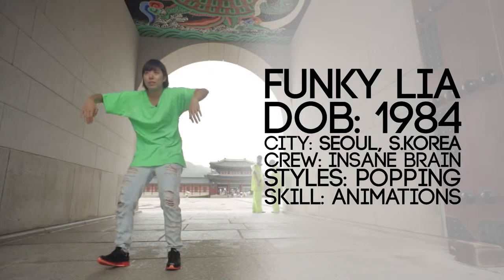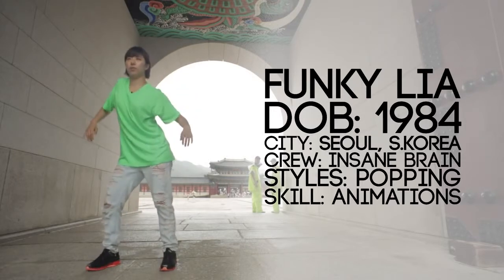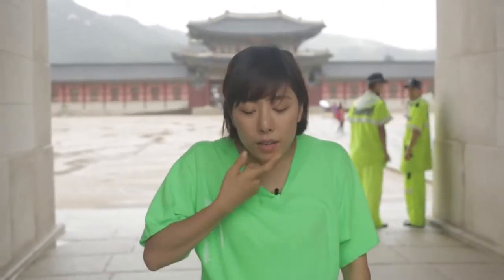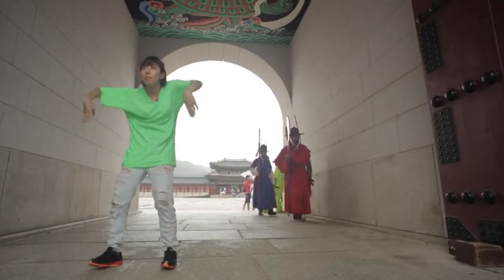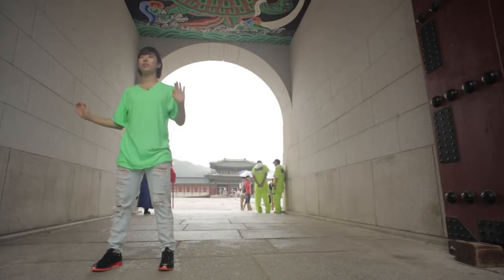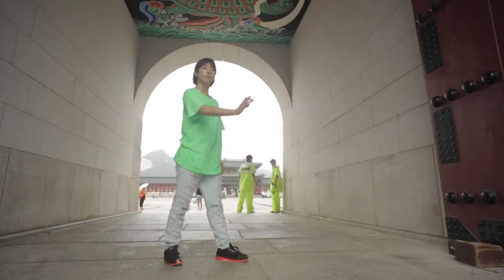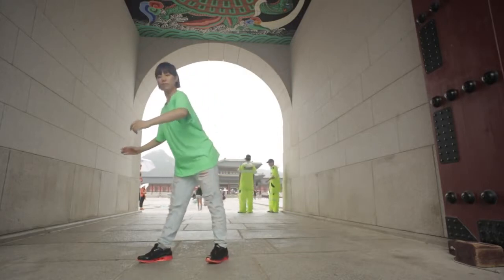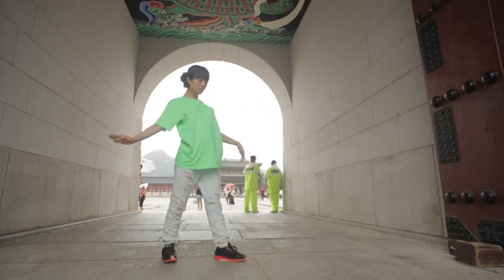YAK Dance Tutorials - Funky Lia Popping Tutorial Part 4.mp4